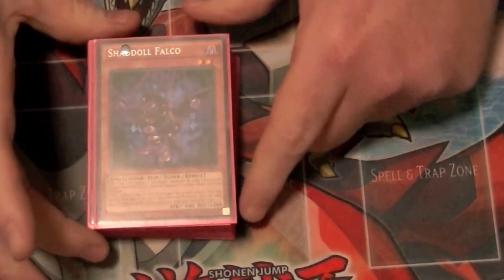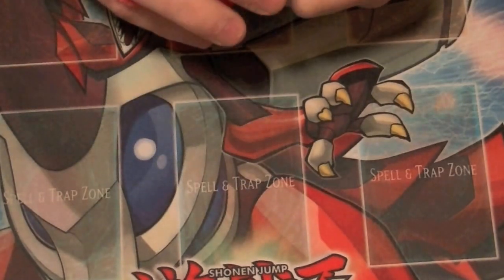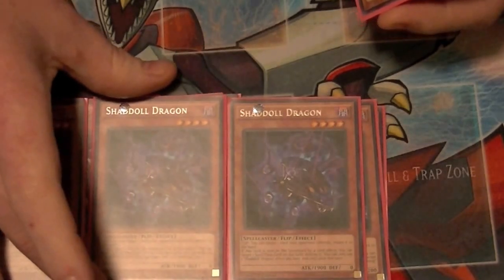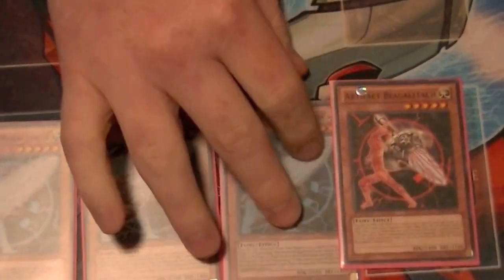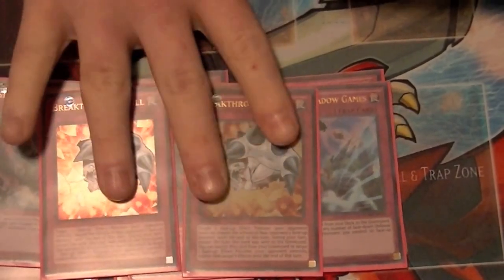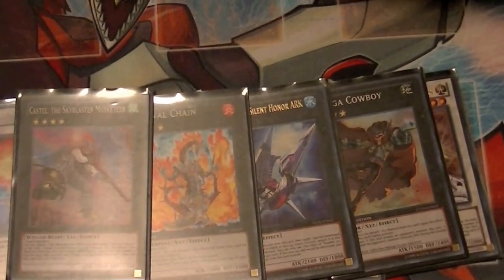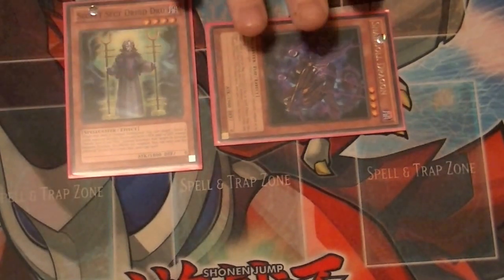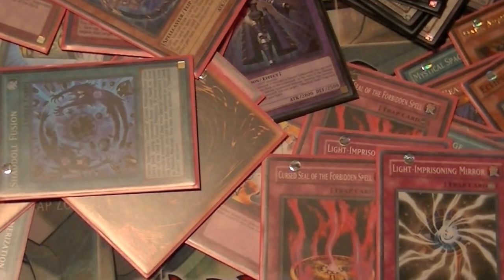Shaddoll Deck Profile post deluxe edition